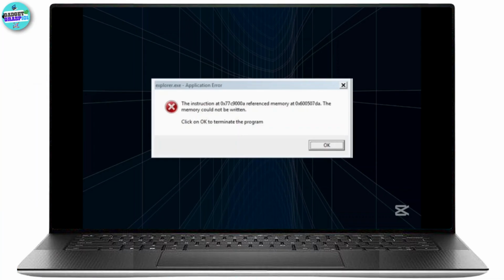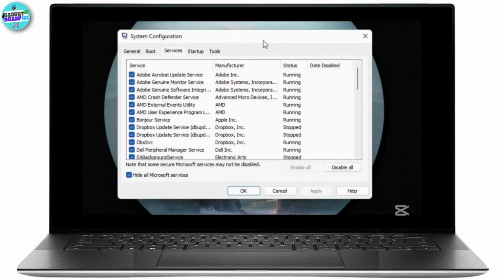How to Fix The Memory Could Not Be Written Error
How to Fix "The Memory Could Not Be Written" Error (2025)!
Are you seeing "The memory could not be written" error on your Windows PC? This video will guide you through the steps to fix this issue quickly and effectively. Whether you're asking, "Why am I getting the memory could not be written error?" or looking for solutions to crashes and app errors, this tutorial has you covered. Learn how to troubleshoot and resolve this error to keep your PC running smoothly. Watch now to fix the memory error today!

Timestamps:

00:00 How to Fix "The Memory Could Not Be Written" Error
00:10 Why Am I Getting "The Memory Could Not Be Written" Error?